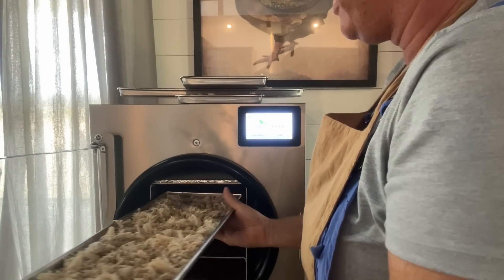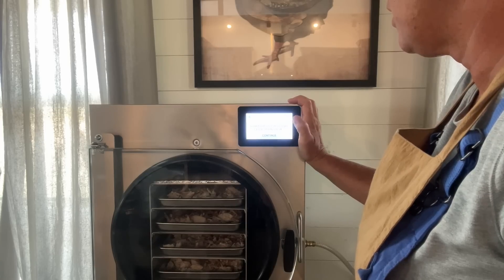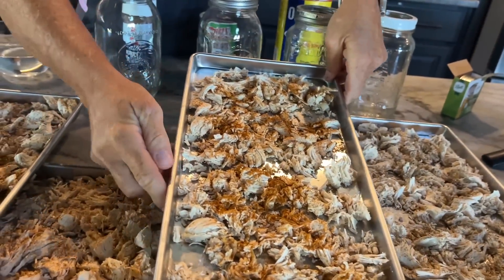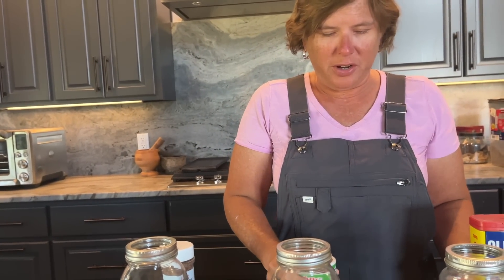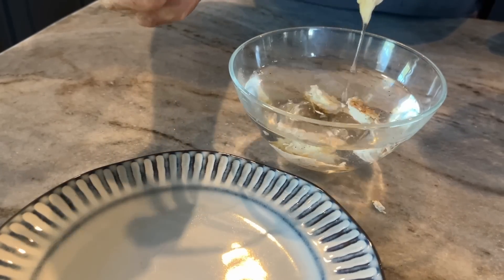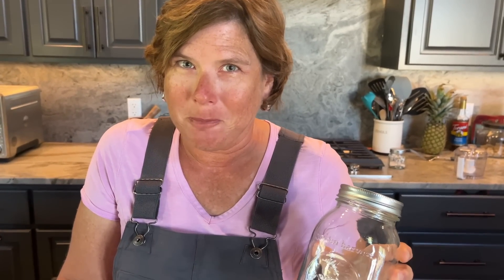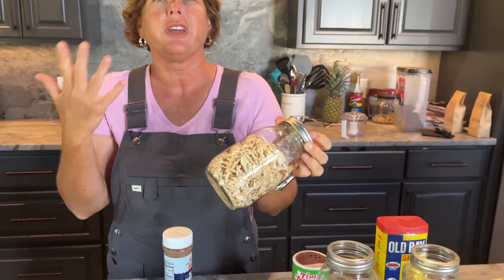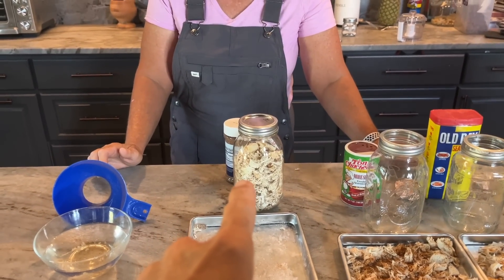This Changes Everything! (Freeze Drying Chicken)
Welcome to Mrs. Cog Hill Farm, the woman's perspective of the farm life on cog hill farm.

Thanks cog squad for hanging with the ladies of the farm, and hope you have a wonderful day!